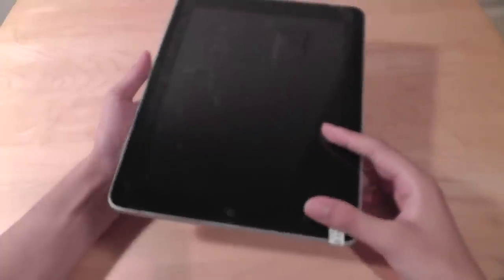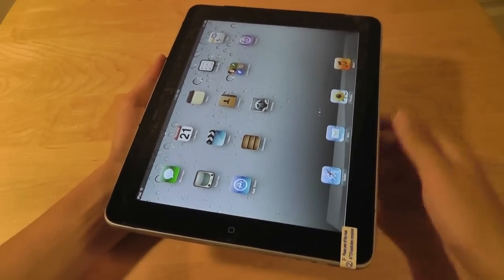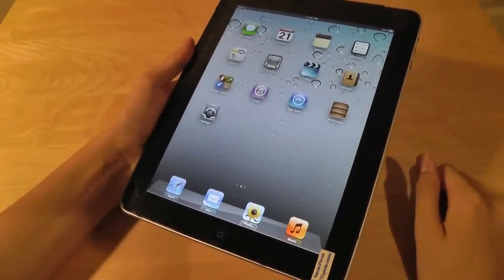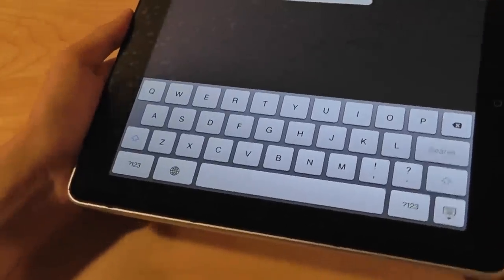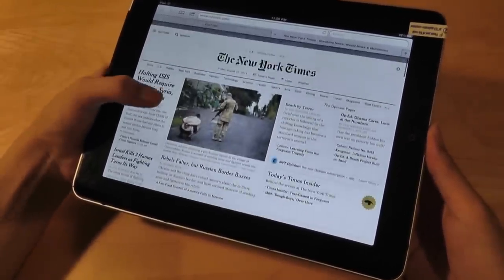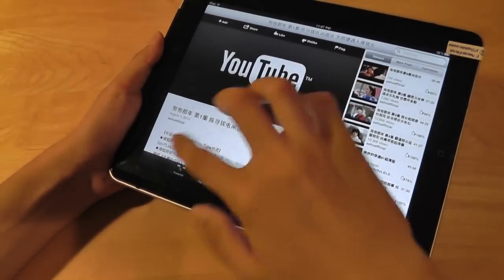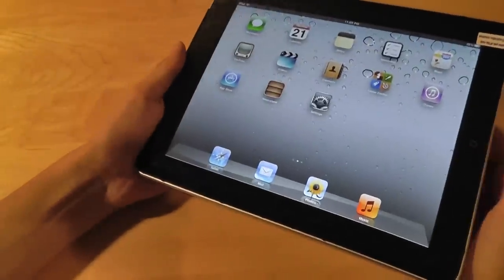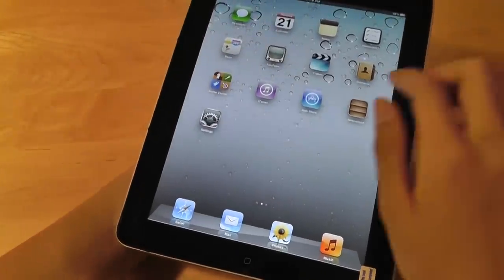iPad 1- Still a Good Tablet?! Throwback Review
We revisit the original Apple iPad 1, and discuss whether or not consumers should still consider the device at the $100 street price.